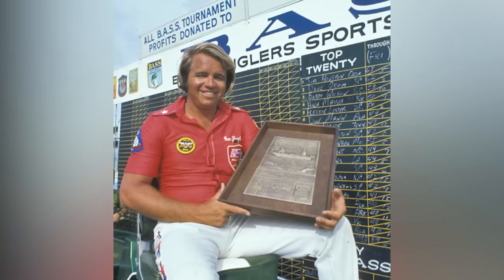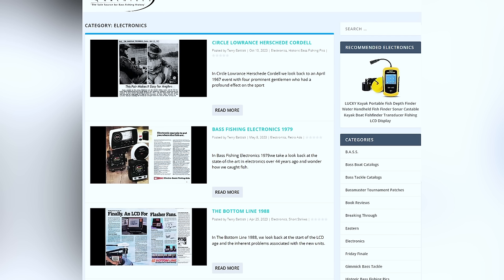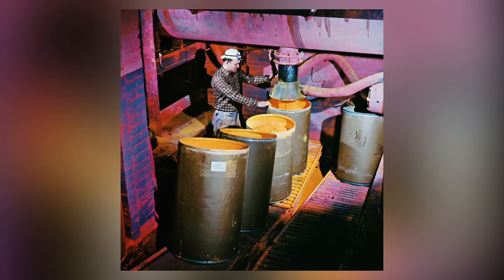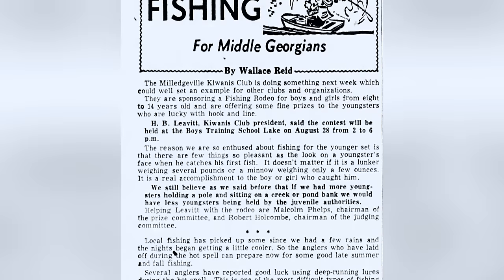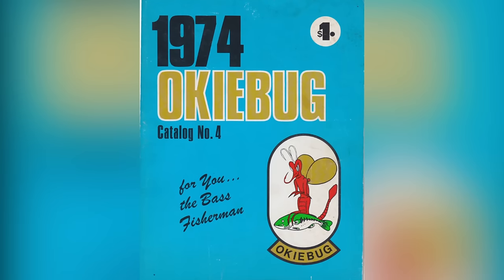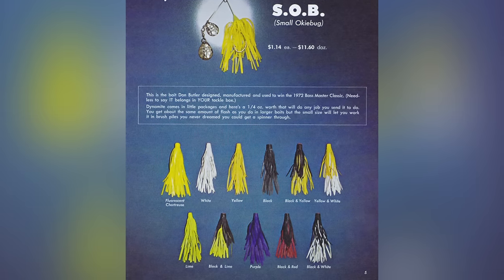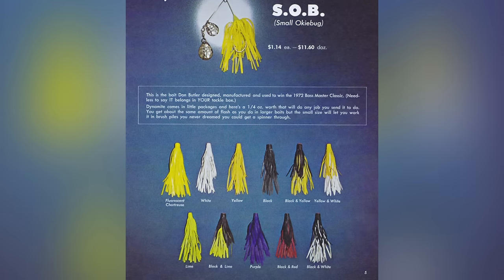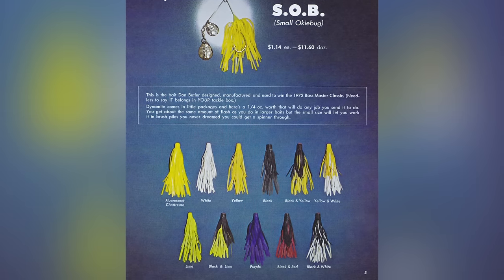History of Chartreuse: Fishing’s BEST color?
Chartreuse, yellow-green, greenish yellow…whatever you call that color that lies somewhere between green and yellow, fishermen know how artful this pigment can be at drawing strikes from game fish.

I still remember the first time I watched Jimmy Houston roll a chartreuse spinnerbait through a canvas of muddy water one Saturday morning may years ago, and I even etched my first largemouth bass catch on a chartreuse Strike King Grass Frog just like this.

Since then my tackle box has been plastered with chartreuse and I have used it to tempt everything from Chesapeake stripers to California spotties, but I’ve always wondered who came up with this crazy color in the first place and what makes it so effective at attracting finned predators.

Well, today on Retro Bassin’ we are going to answer those questions and more as we take in deep dive into the history of the color chartreuse.

The color “chartreuse” originates from a French liqueur by the same name crafted by Carthusian monks since 1737. The liqueur known as the “elixir of life” was named after the monks’ Grande Chartreuse monastery, located in the Chartreuse Mountains in southeastern France.

You’ll notice that tint of chartreuse liqueur lacks the florescence of the chartreuse we know and love today, and the 1960 Universal film Chartroose Caboose even featured a similarly muted yellow-green colored train car.

When bass fishermen think of chartreuse, however, they likely think of a more neon yellow version, which can be traced back to the 1930s when a University of California student named Bob Switzer found himself confined to a dark room while recovering from a head injury that blurred his vision.

There in the dark, Switzer and his chemistry student brother mixed Murine eye wash with alcohol and shellac until they formulated a substance that glowed fluorescent yellow under black light.

Now let’s talk about the science of sight.

The eye is made up of two different photoreceptors one called rods and the other cones.

Rods enable pigmentation in low-light conditions but don’t aid in color visualization. Think how it’s hard to distinguish different colors in a dimly lit room.

Cones, on the other hand, allow us to see the color of object around us. Humans generally have three different types of cones—red, green, and blue—and each is sensitive to a different wavelength of visible light.

Basically, the more types of cones you have the more colors you can see. Many birds, insects, fish—and apparently 12% of women—have four types of cones, and thus can see 100% more colors than the rest of us with only three cones. The mantis shrimp possesses an amazing 16 types of cones, so their ability to interpret subtle color variations must be exponentially better than ours!

Conversely, dogs have only two cones and can see fewer colors.
Interestingly, colorblind humans have one or more compromised cone types, thus leading to reduced color perception.

So what about our subject, the largemouth bass?

Brown first studied bass vision in 1937, finding bass could discern red and green from all other colors, yet had difficulty telling yellow from white and blue from black.

In 2019, researchers applied modern scientific statistics and replication to Brown’s work, confirming largemouth do indeed have dichromatic color vision, meaning they have only two types of cones, green and red.

The study concluded bass rarely confuse red with green, but often confuse blue with black and yellow with white. In other words, that black-and-blue jig or that white-and-chartreuse spinnerbait likely appear to as a solid-colored object to our “colorblind” bass.

So what makes chartreuse so special?

Some say chartreuse stands out above all other colors in stained or muddy water, while others claim fluorescent chartreuse is actually one of the most lifelike colors around, mimicking the natural hues of baitfish.

I can’t say which of those theories is correct, all I know is whenever I tie on a chartreuse-colored lure a lifetime of catches washes over my mind’s eye. So to all the Bassin’ Buds out there, I hope you paint you next angling masterpiece with chartreuse.